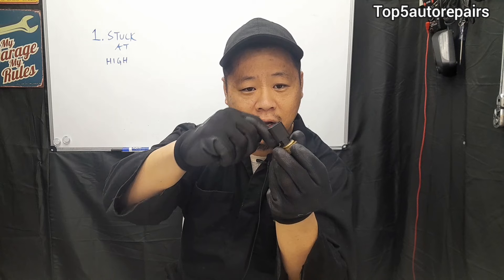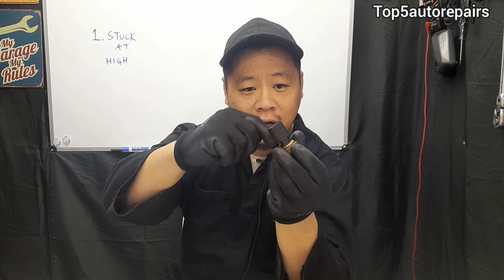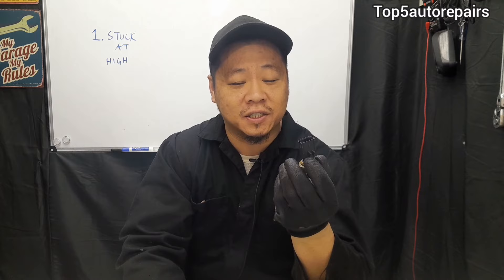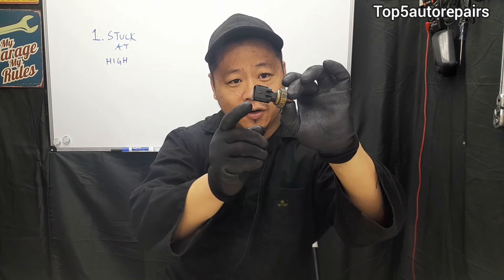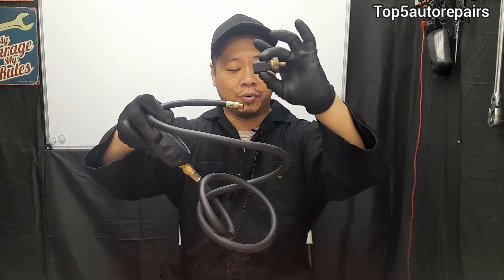Symptoms of a Bad and Failing Oil Pressure Sensor Switch | Oil Pressure Gauge at 0 20 80 | Light On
Symptoms of a bad and failing oil pressure sensor. If the oil pressure gauag shows 0, 20, 60 or 80 then it is possible the oil pressure sensor is faulty. If the oil warning light is on, it should be inspected.